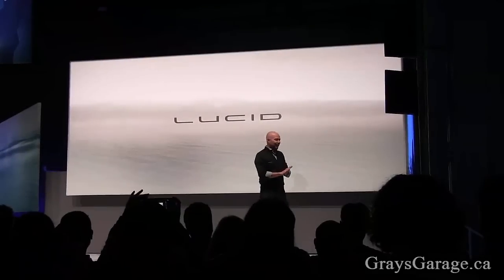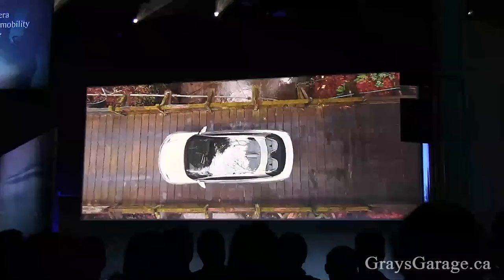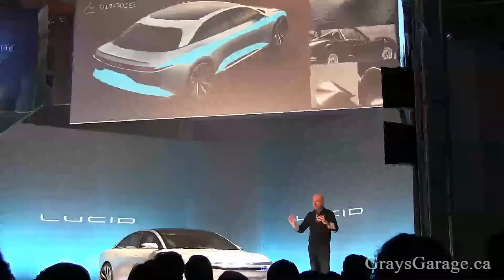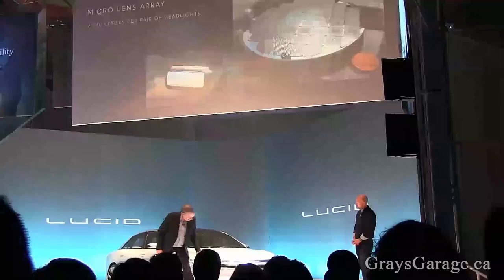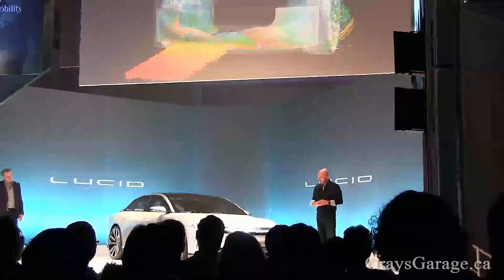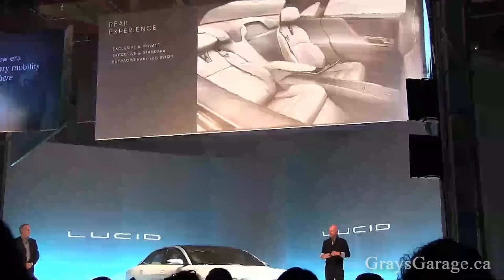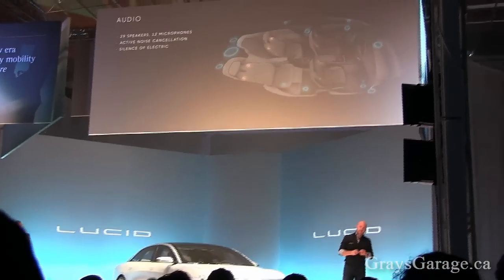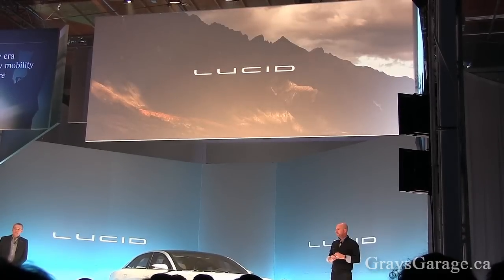Lucid Air Electric Car!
My personal recording of the Lucid Air unveil (employee event). Here we see director of design Derek Jenkins and CTO Peter Rawlinson describe the attributes of this really cool car!